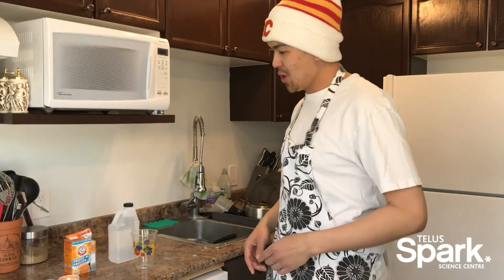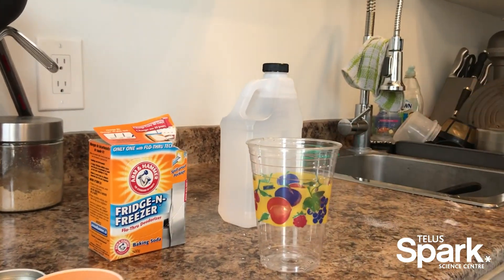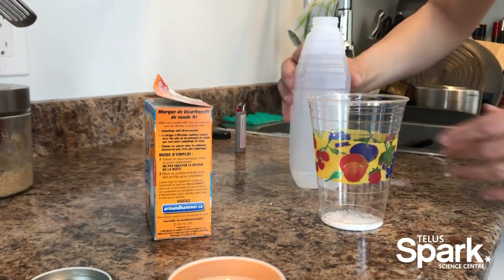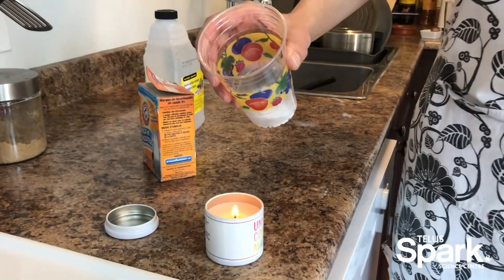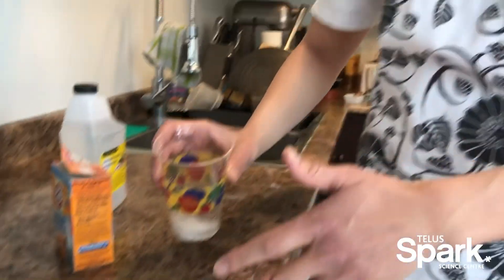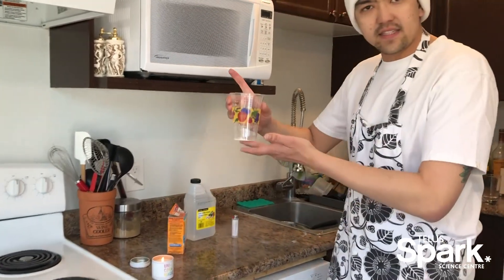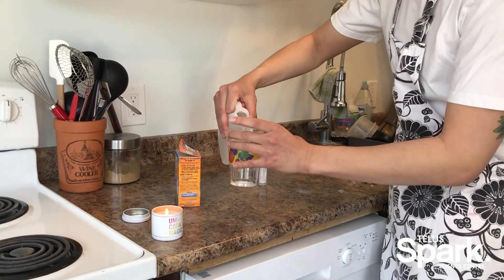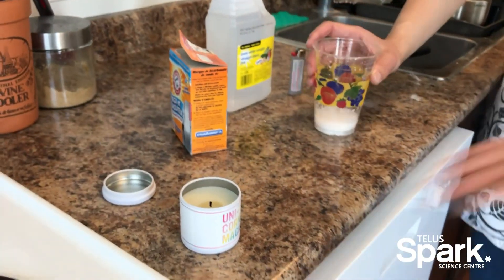Spark Science from Home Ep.3 - CO2 Fire Extinguisher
Hello inquiring minds!
Welcome to Spark Science from Home!
In these times of trials and tribulations, Spark finds hope through curiosity, experimentation, problem-solving, community ... and, of course, play!

Learn about the science behind Carbon Dioxide!